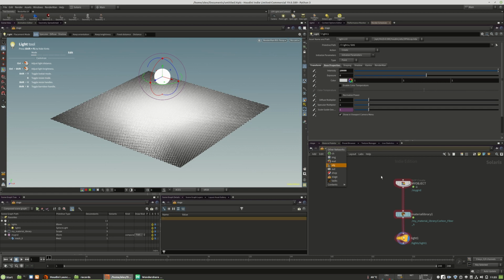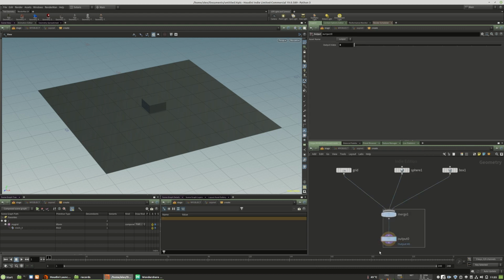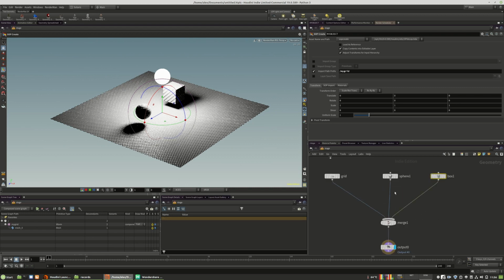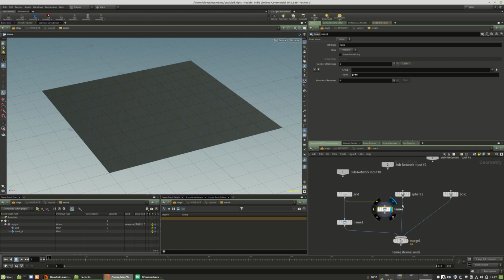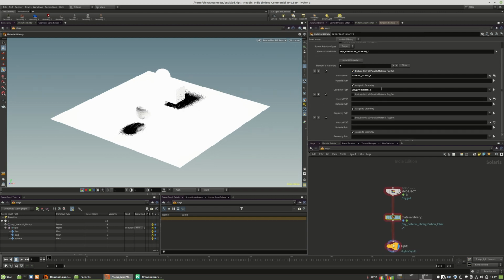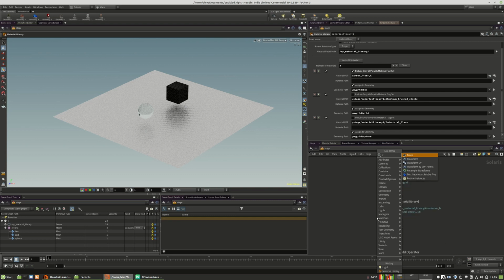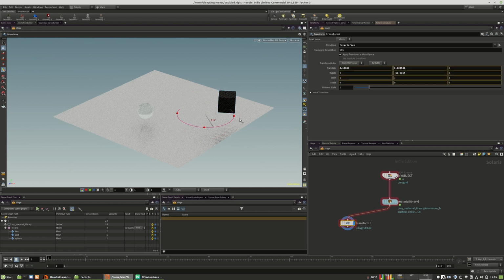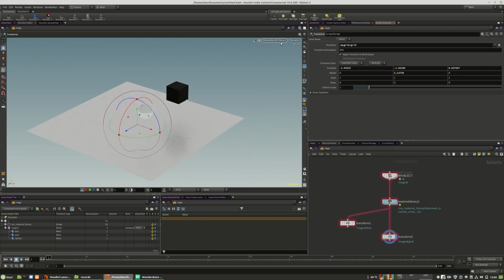Houdini/Solaris, USD & RenderMan for Beginners #8 | How to use multiple SOP groups in USD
Learn how to make multiple parts of a Houdini mesh accessible in Houdini Solaris USD and how you can separate them into multiple USD meshes in the correct way.